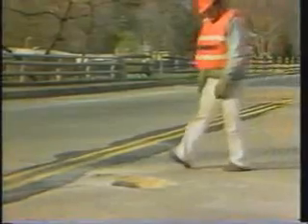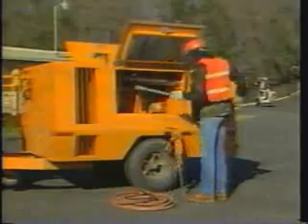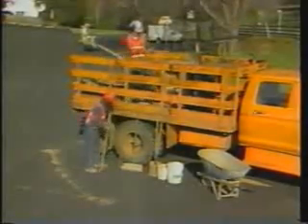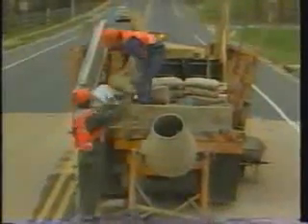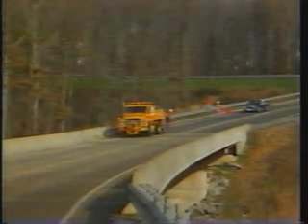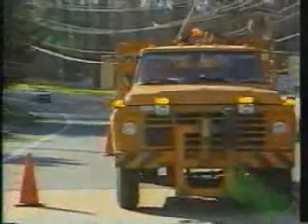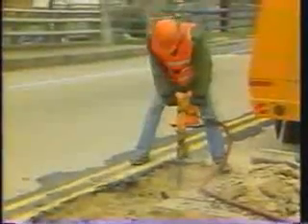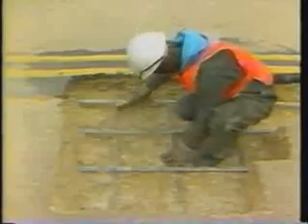concrete bridge deck repairs construction maintenance 1/2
Maintenance of a concrete bridge deck doing construction types of repairs by removing concrete, repairing rebars and pouring hydraulic cement conrete again.